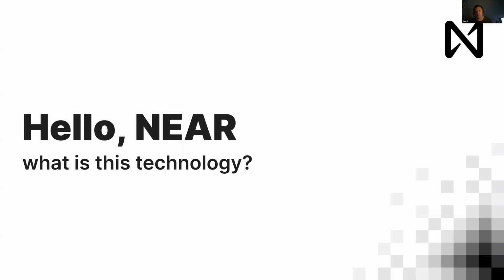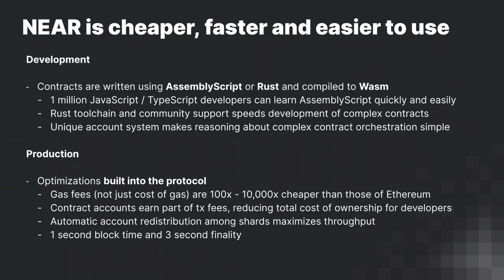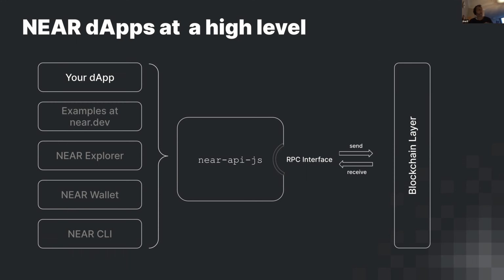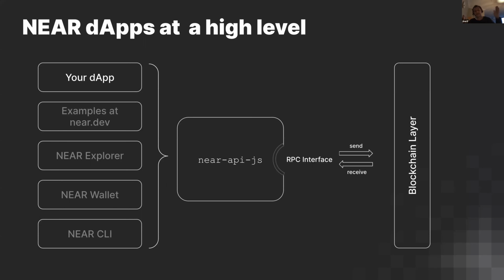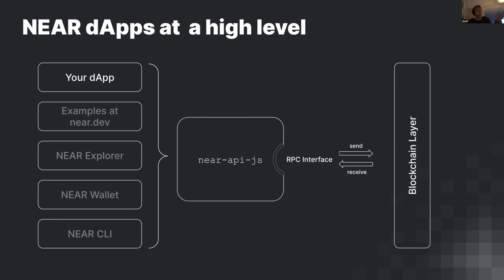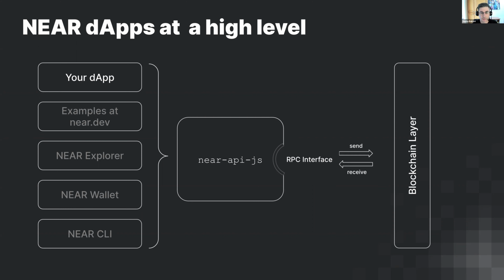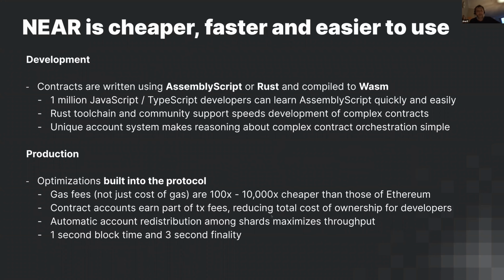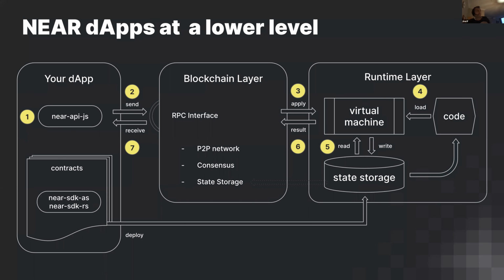L1C4 - Hello NEAR a brief introduction to the platform